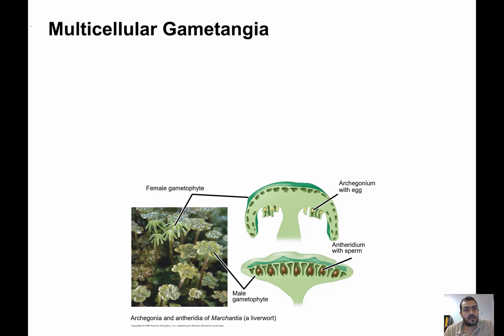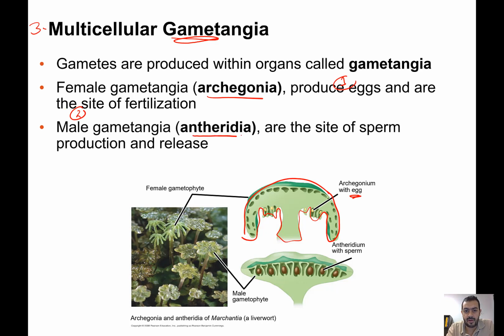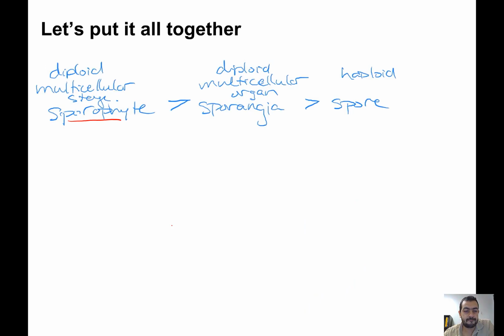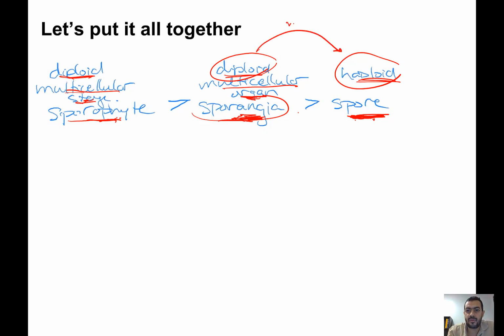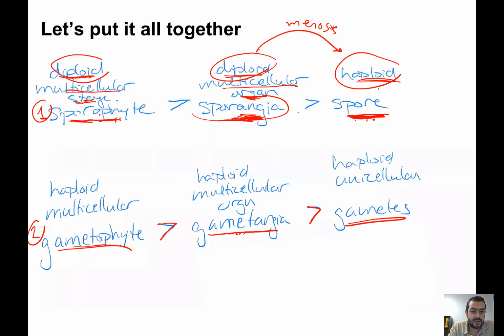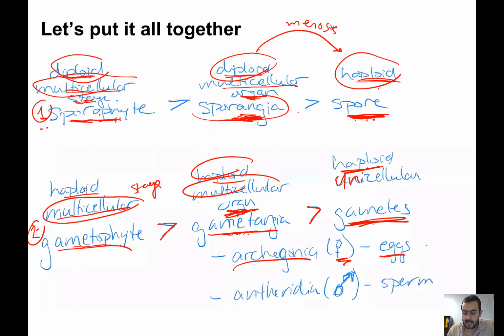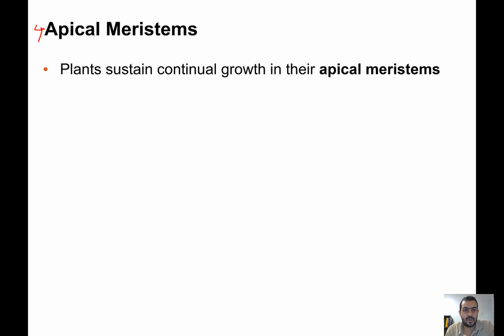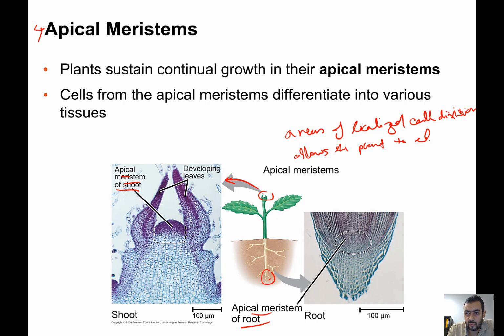Plant Diversity (Part e: Multicellular Gametangia and Apical Meristem)